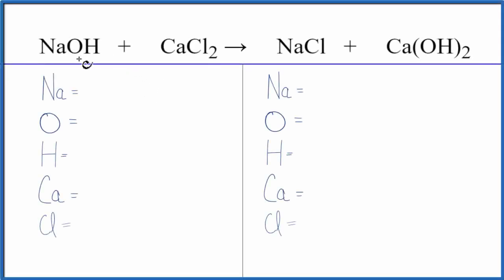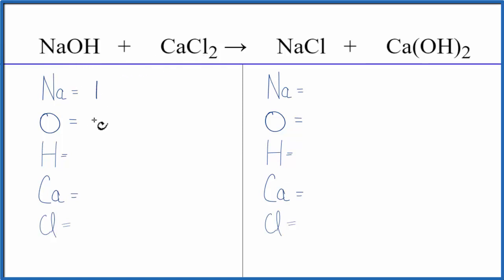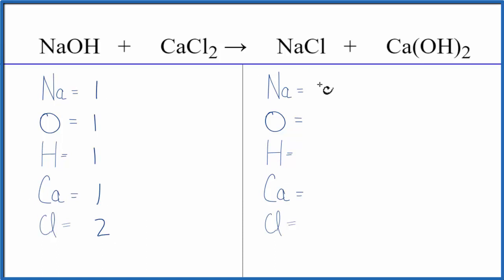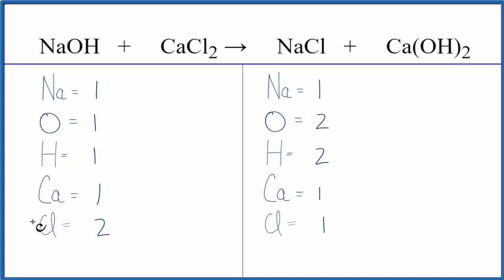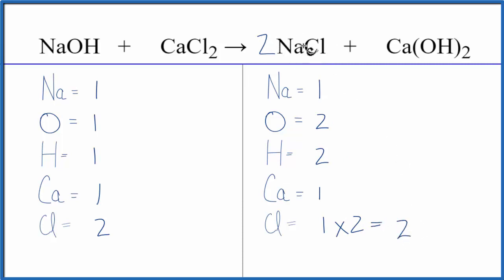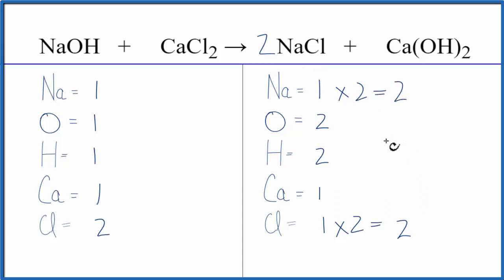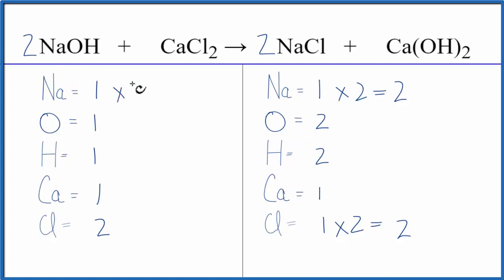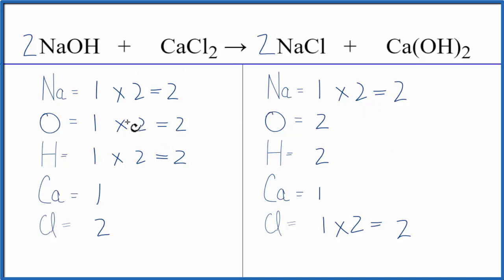How to Balance NaOH + CaCl2 = NaCl + Ca(OH)2 (Sodium hydroxide + Calcium chloride)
In this video we'll balance the equation NaOH + CaCl2 = NaCl + Ca(OH)2 and provide the correct coefficients for each compound.

To balance NaOH + CaCl2 = NaCl + Ca(OH)2 you'll need to be sure to count all of atoms on each side of the chemical equation.

Once you know how many of each type of atom you can only change the coefficients (the numbers in front of atoms or compounds) to balance the equation for Sodium hydroxide + Calcium chloride.